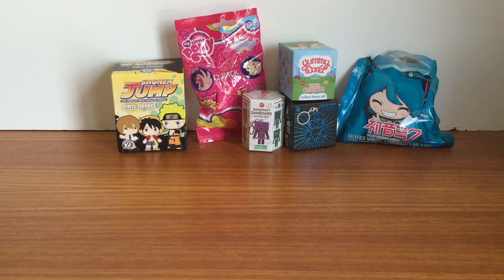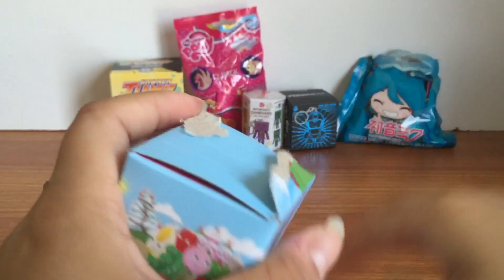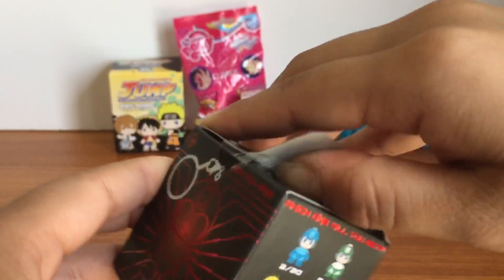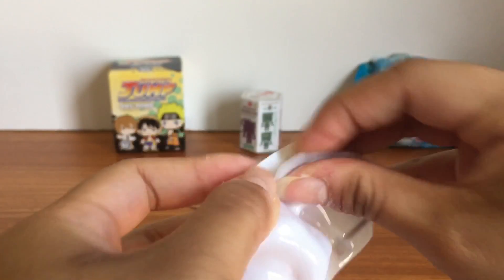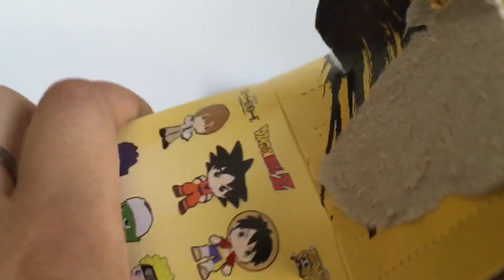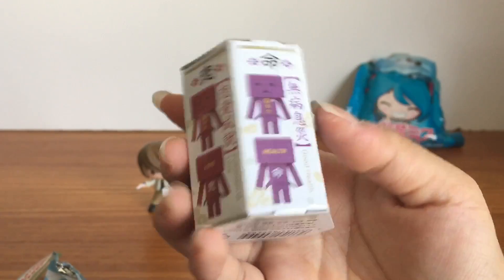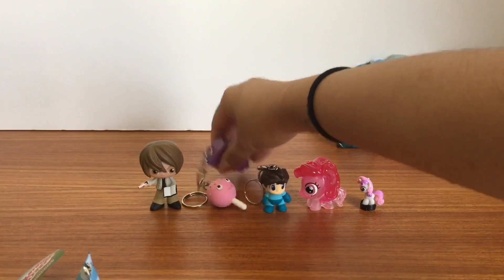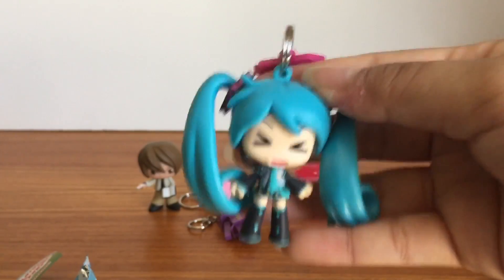Blind Bag Marathon Part 3 | Episode 1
Check out part 1 and 2 if you haven't already.